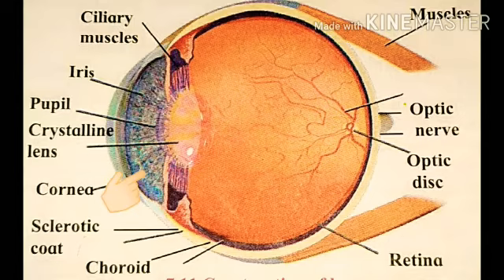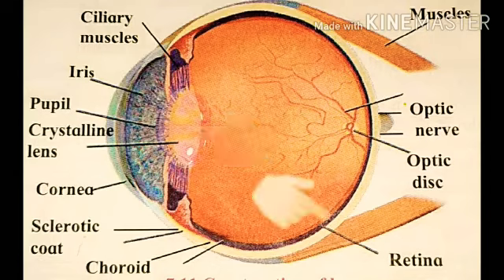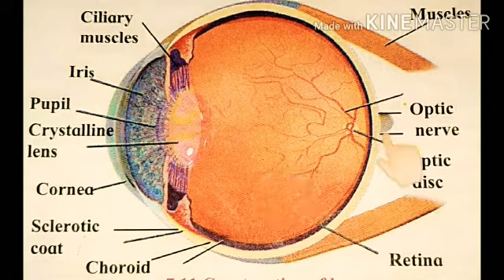Working of Human eye 10th Maharashtra state board/ मानवी डोळ्याची संरचना INNOVATORS TUTORIAL